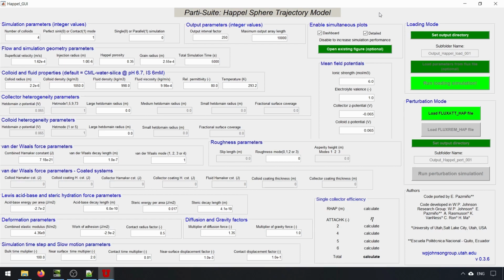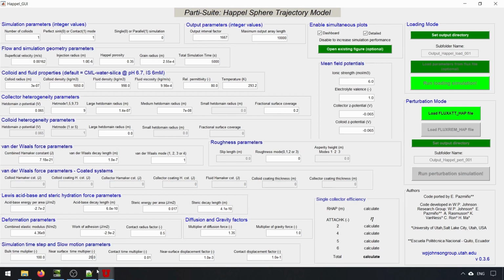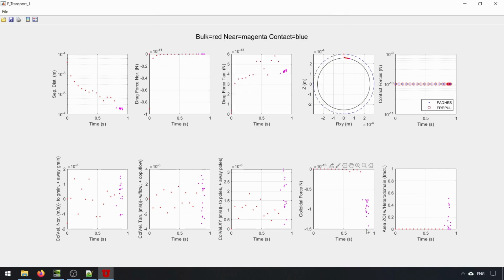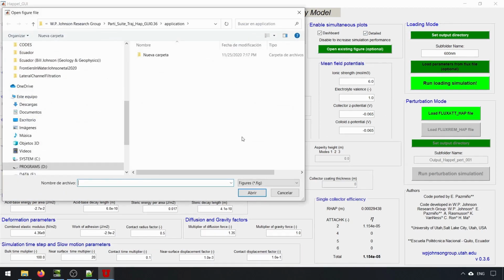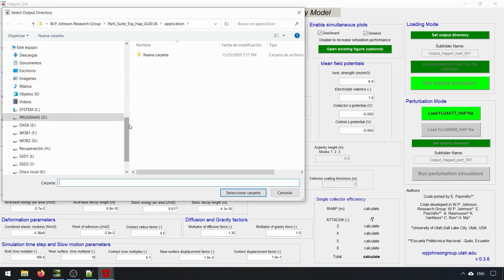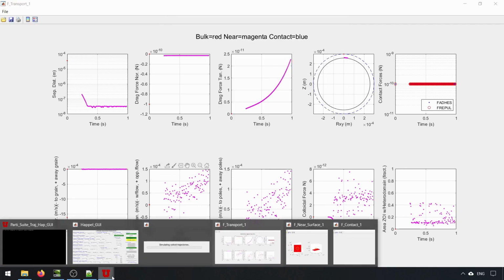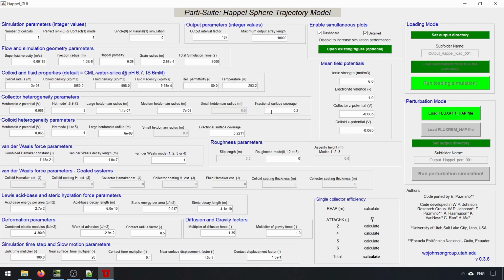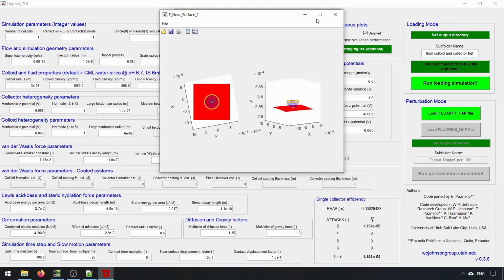Colloids: Parti-Suite Freeware colloid trajectory simulations under unfavorable conditions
In this video the authors of the Parti-Suite freeware introduce colloid trajectory simulations unfavorable conditions  (32 minutes)

A discussion of the material in this video is provided in Section 5.2.4.2 ‘Representative Nanoscale Charge Heterogeneity’ of the Groundwater Project book ‘Colloid (Nano- and Micro-Particle) Transport and Surface Interaction in Groundwater’ the PDF can be downloaded at that link.

The mission of The Groundwater Project is to provide accessible, engaging, high-quality, educational materials, free-of-charge online in many languages, to all who want to learn about groundwater and understand how groundwater relates to and sustains ecological systems and humanity.

Citation: Johnson, W.P. & Pazmiño, E.F. (2023). Colloids: Parti-Suite Freeware colloid trajectory simulations under unfavorable conditions. Video of The Groundwater Project, Guelph, Ontario, Canada